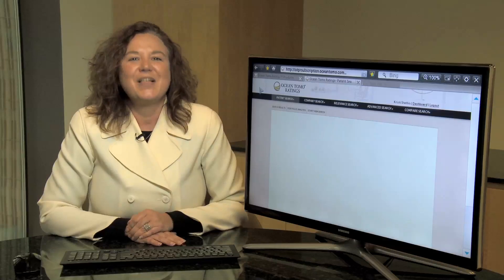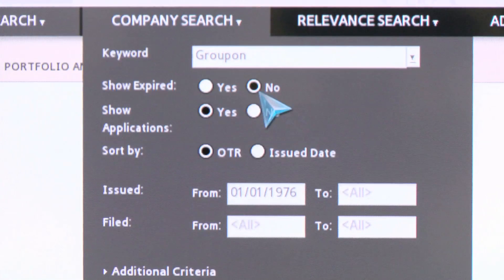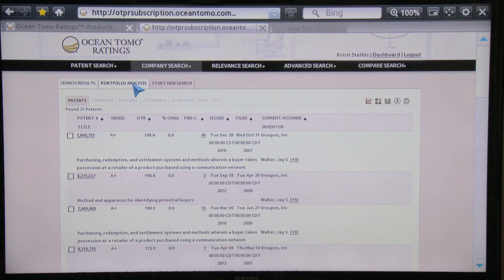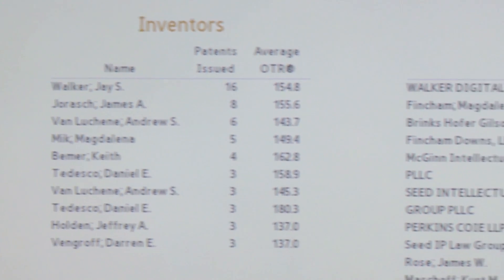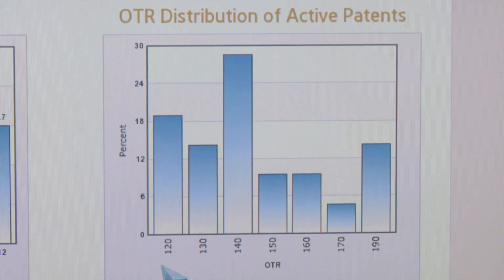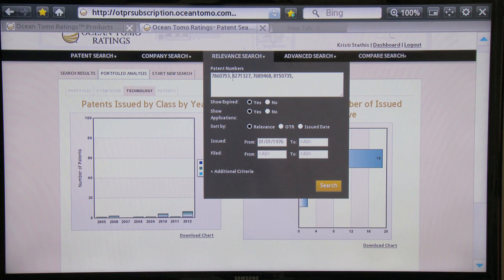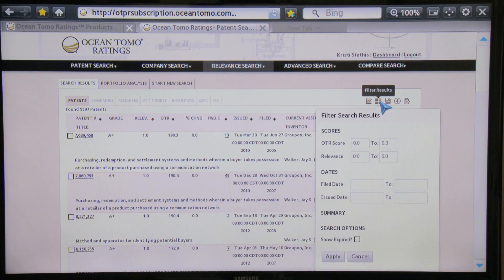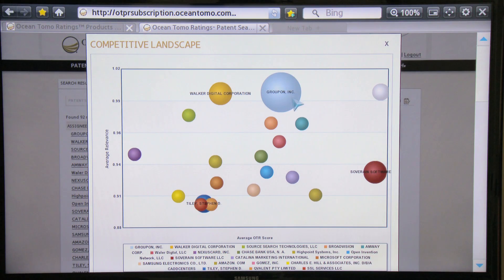Ocean Tomo Ratings System for Patents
Kristi Stathis presents the Ocean Tomo Ratings System, the most advanced web-based patent data, ratings and analysis platform designed for statistically assessing patent quality, relevant patents and technologies, competition and competitive trends.